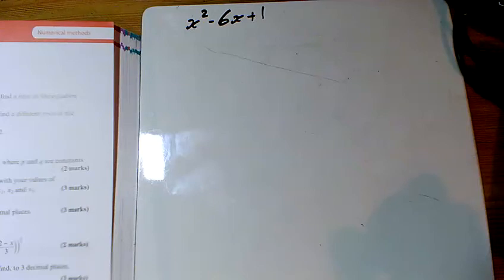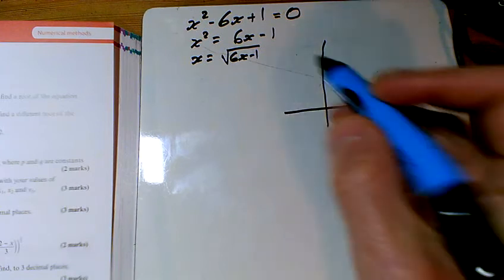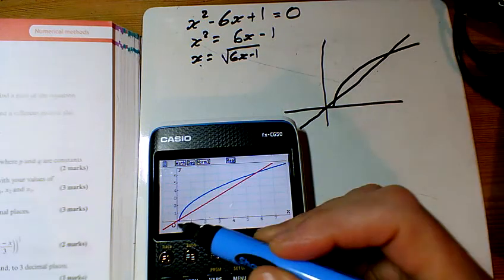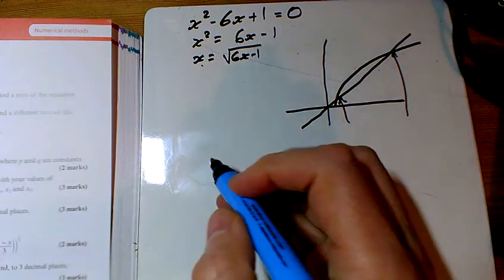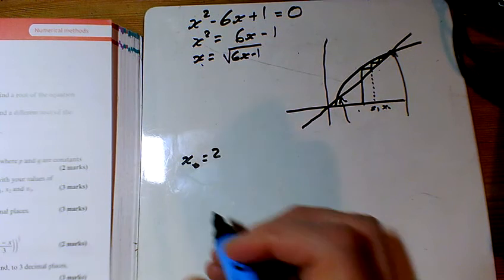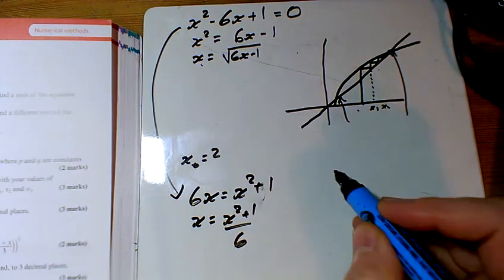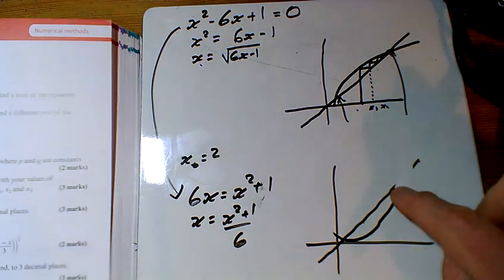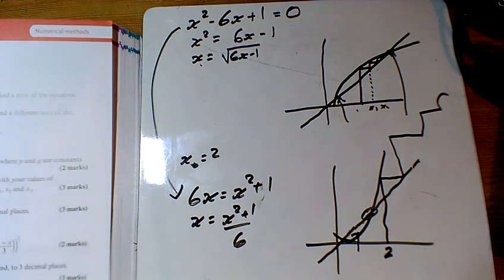A Level Maths Year 2 Chapter 10 Ex10B Q3